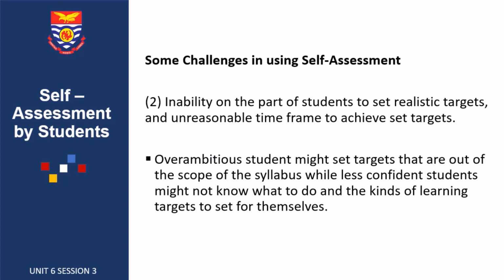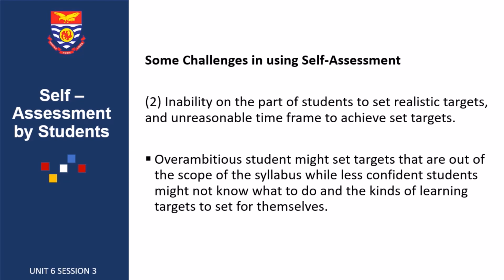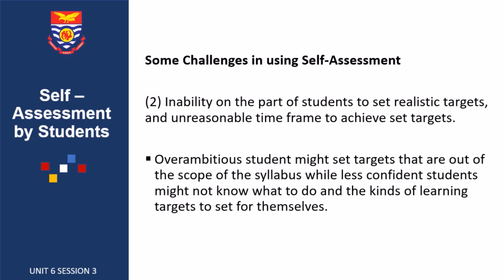Assessment in Math Education Unit 6 Session 3